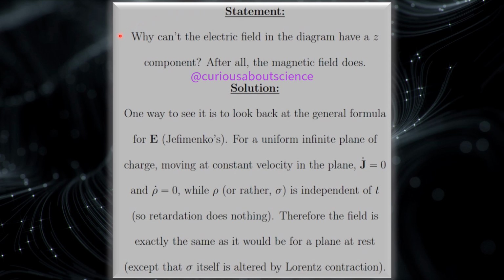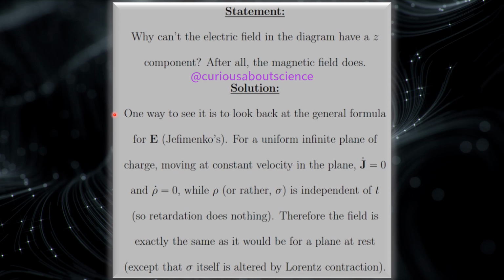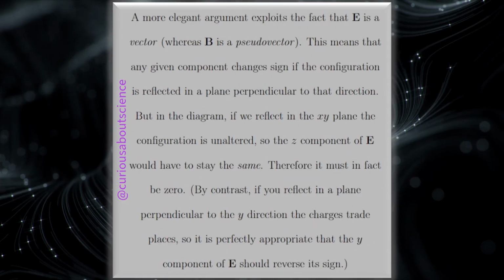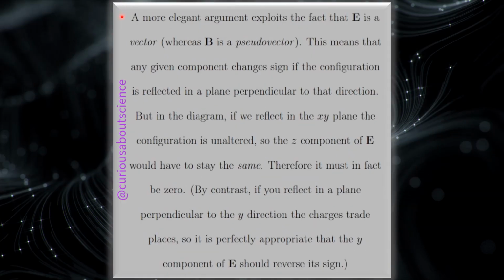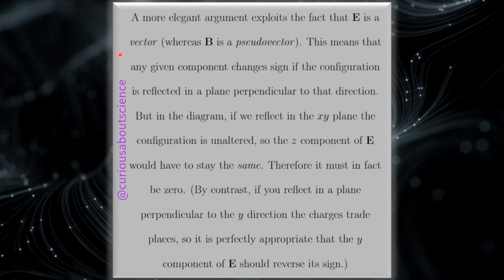Problem 12.42 - Relativistic Electrodynamics, Field Transformations: Introduction to Electrodynamics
◉ Pseudo-vectors rely on the vectors that made them.

• Happy Learning!